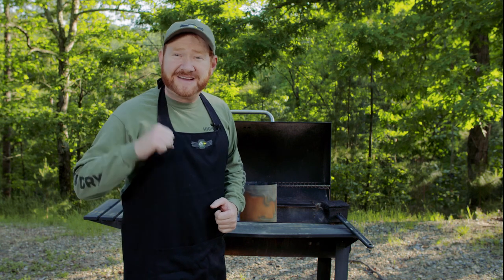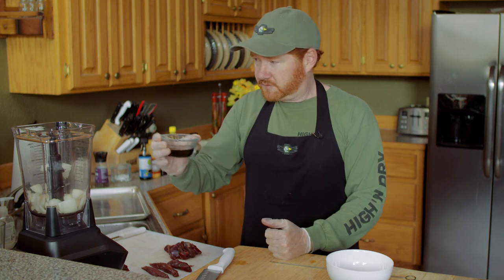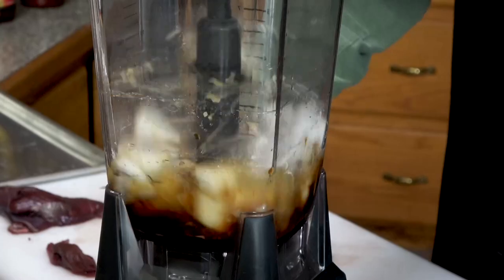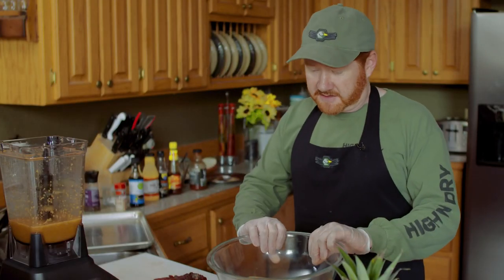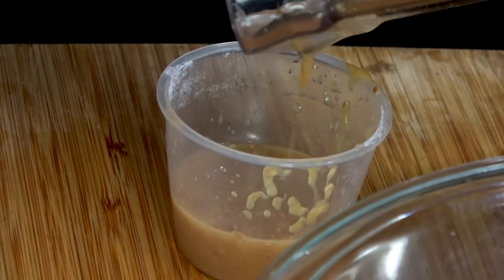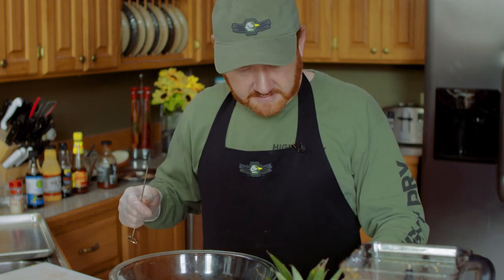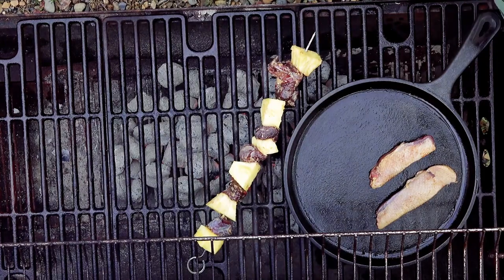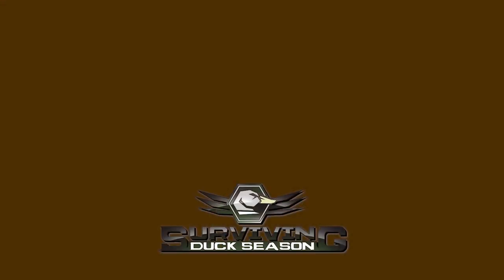Ultimate Duck Kebabs! | Cooking Wild Mallard Duck & Pineapple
On this Wild Cooking video Joel shows you one of his FAVORITE appetizers with wild duck.  It's the Ultimate Duck Kebab!  Watch and find out how to make this EASY appetizer.

Grilled Mallard Duck and Pineapple Skewers is one of the tastiest ways to cook wild mallard duck.
If you're interested in How to Cook Ducks, How to Cook Geese, or even tips for cooking duck, we have several videos to watch. Make sure you find the cooking play list on our channel

Here's a few kitchen tools Joel recommends:

Ninja Professional

Anova Sous Vide Stick

Surviving Duck Season is a first of its kind waterfowling YouTube Channel.  Our team is comprised of individuals from across the country who hunt every day of duck season.  The waterfowler's lifestyle is more than just duck hunting, and on our channel we have lots of different types of content:  Duck and goose hunting videos,  cooking, DIY projects, reviews and suggestions on products and gear, and of course lots of tips and tactics.  Every week of the year we drop at least one piece of content, so you will always have great waterfowling content to watch, at any time of the year!

Please check us out on instagram and facebook too!

Grilled Mallard Duck and Pineapple Kebabs